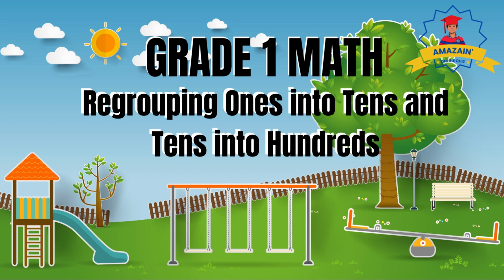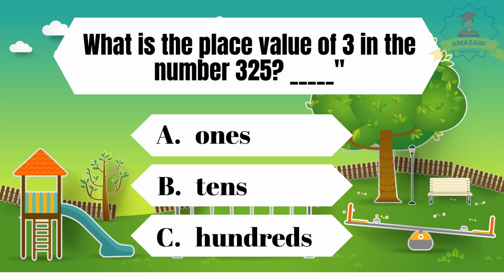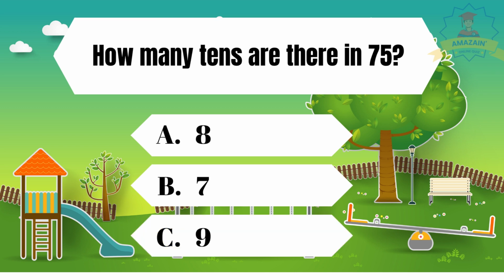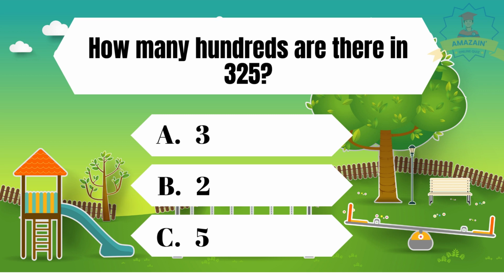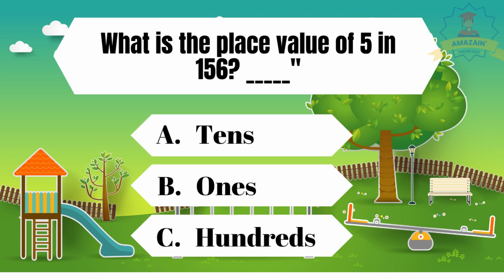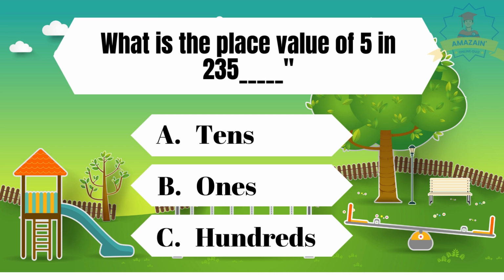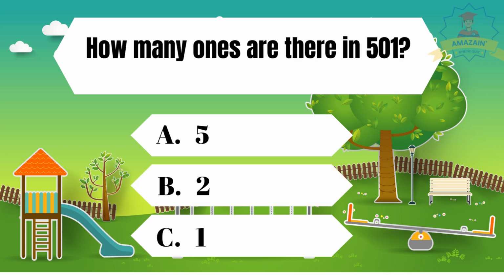Grade 1 Math Quiz on Regrouping Ones into Tens and Tens into Hundreds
Help your child excel in school, this practice test and review for students are made to aid in their learning without supervision.

Remember :“Repetition is the mother of learning, the father of action, which makes it the architect of accomplishment.”-Zig Ziglar😉